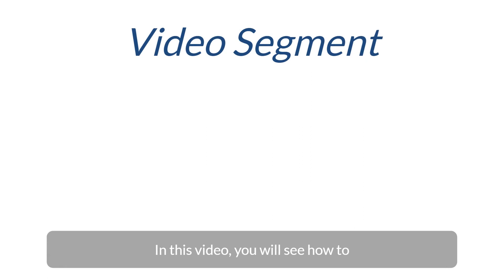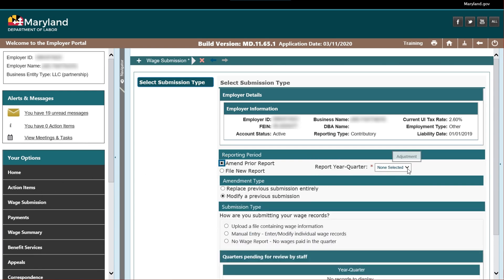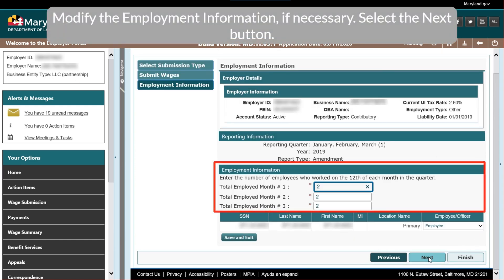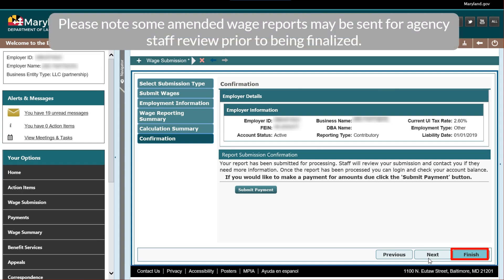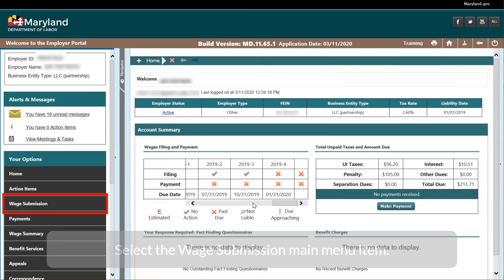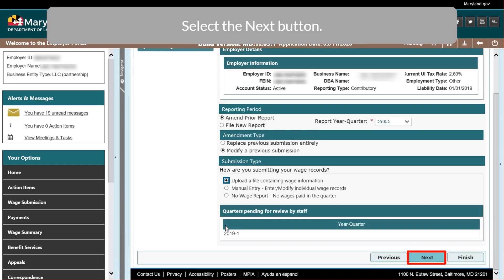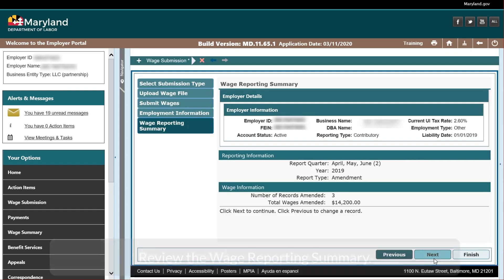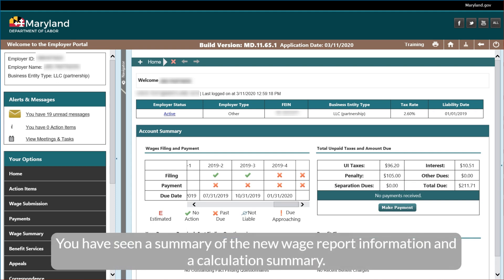Maryland Unemployment Insurance BEACON Employer Amend Submitted Wage Report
This video shows employers how to amend a submitted wage report manually and via file upload in their account in the BEACON 2.0 system.